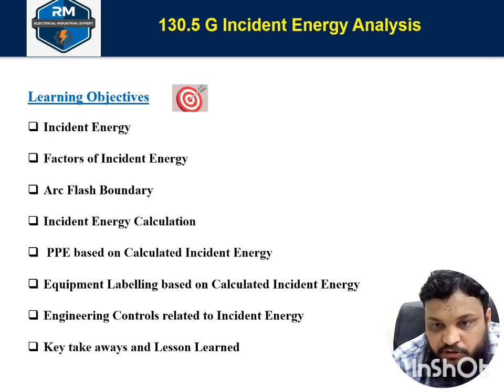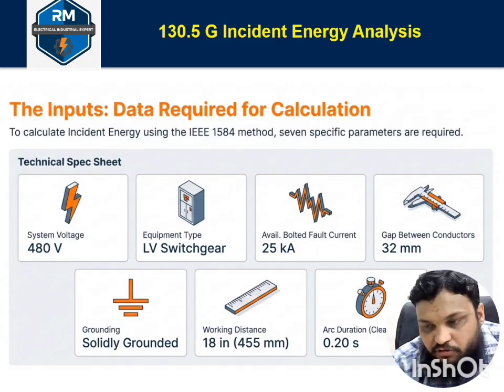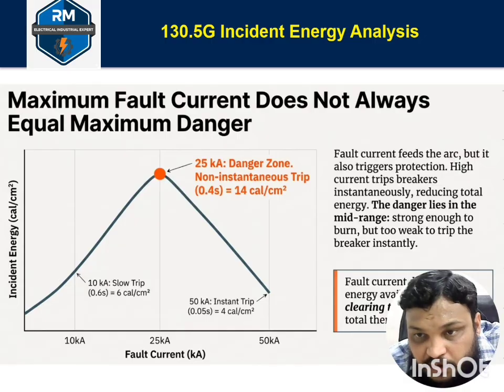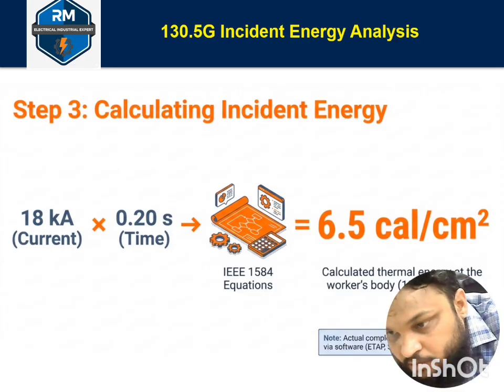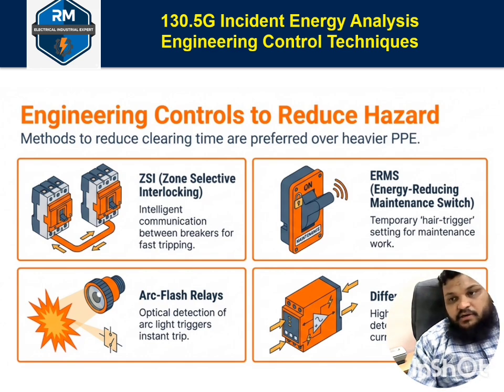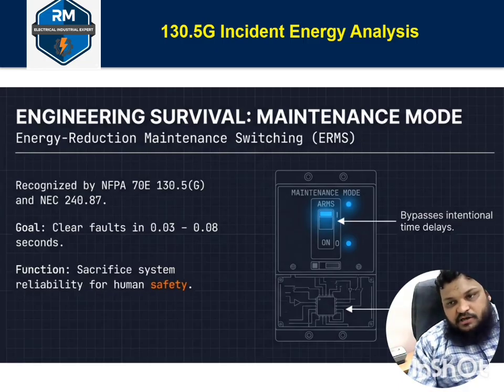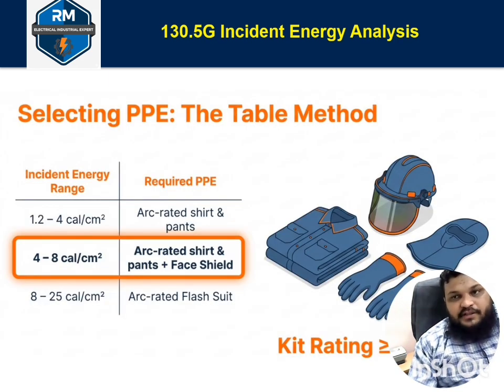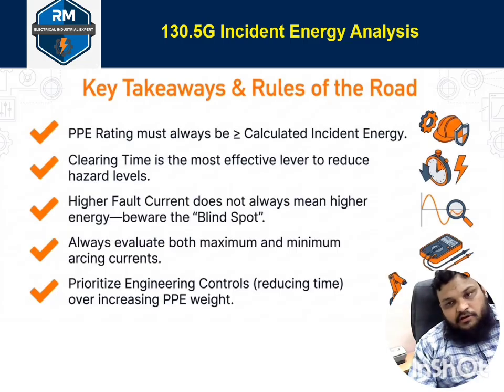Article 130 - 130.G Incident Energy Analysis